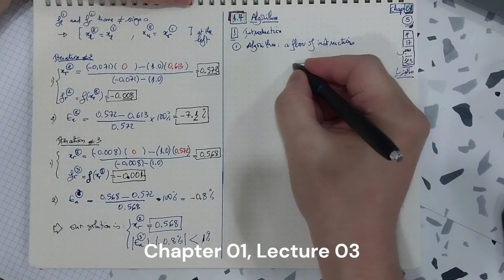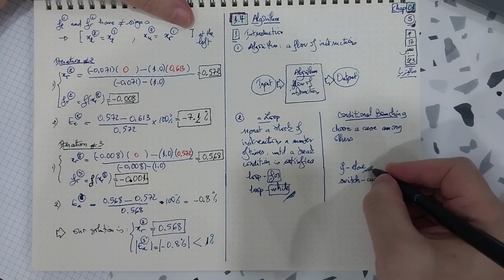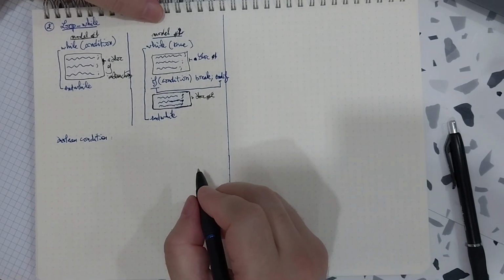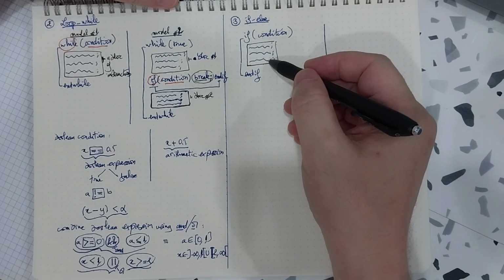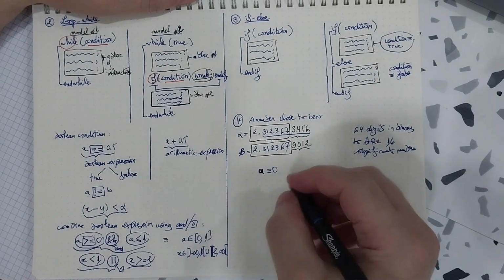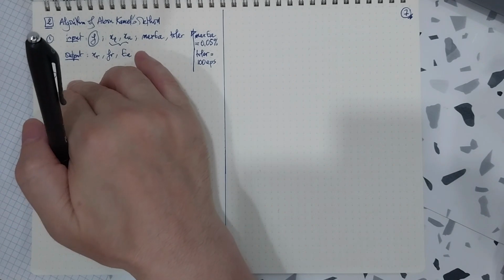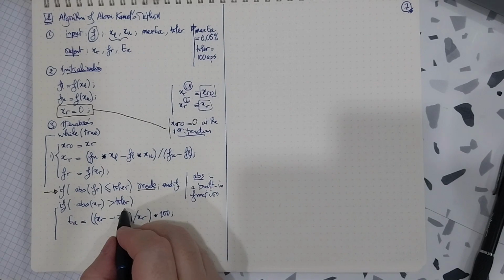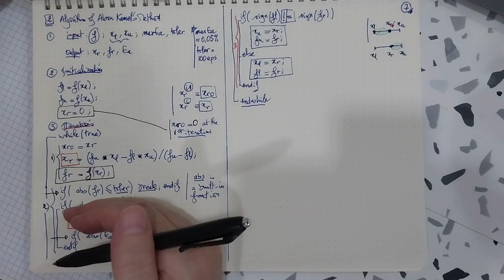Numerical Methods - Chapter 01: The Root of an Equation (Lecture 03)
Chapter 01 - The Root of an Equation, Lecture 03
In this third lecture, we introduce the concept of an algorithm, and then we present an algorithm for Abou Kamel's method, also called the false point method.

Contents:
00:00 Introduction to the Concept of an Algorithm
10:44 Loop-while
17:43 Boolean Expressions
24:21 Condition: if-else
28:13 Tolerance
37:40 The Algorithm for Abou Kamel's Method